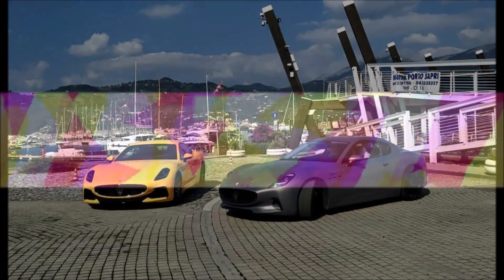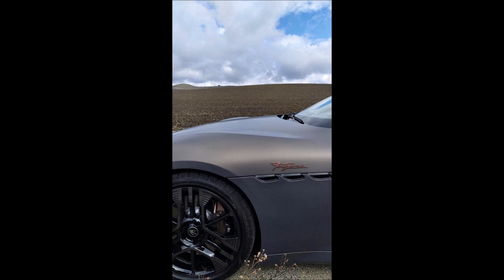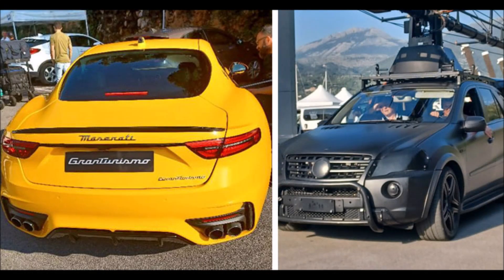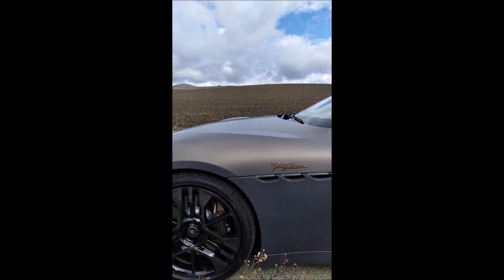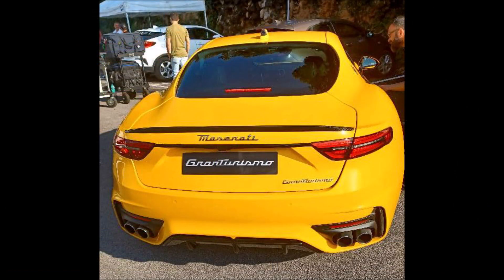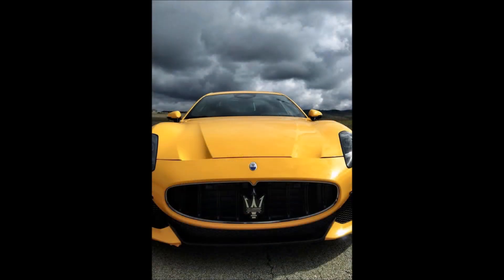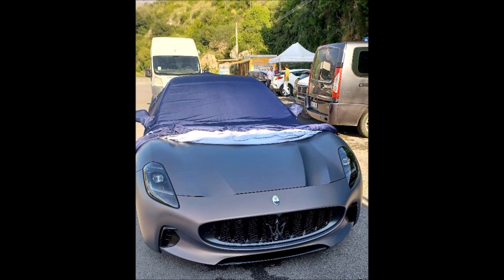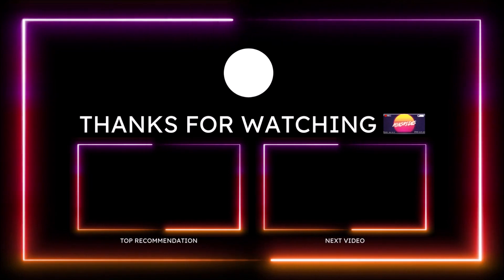Two 2023 Maserati Granturismos Spotted Filming In Italy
The Trofeo and Folgore GT's were spotted in both Sapri and Monte San Biagio capturing upcoming promotional footage.